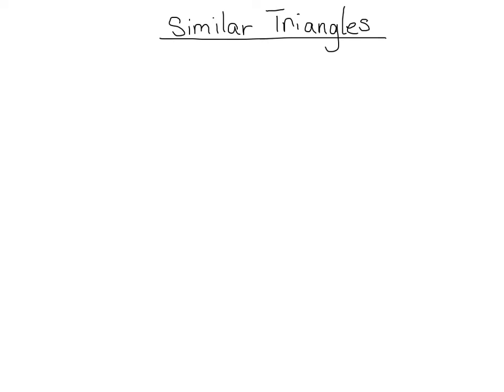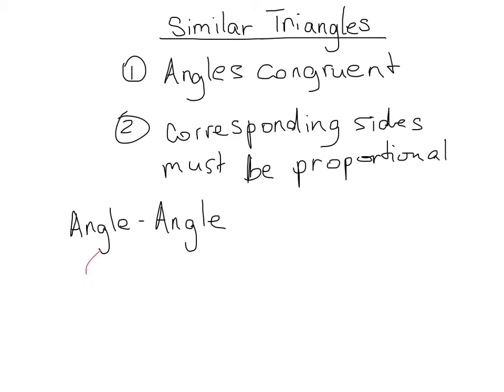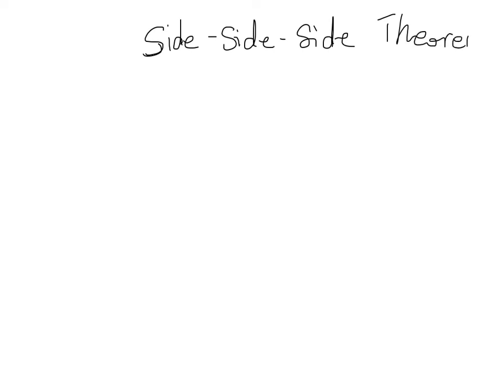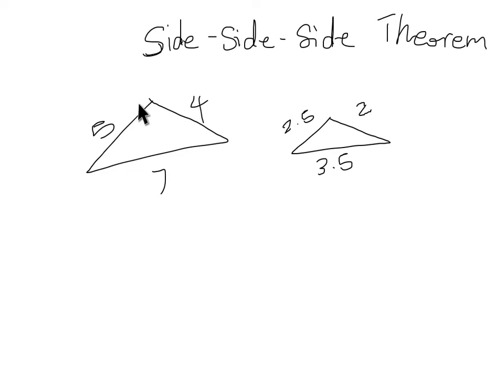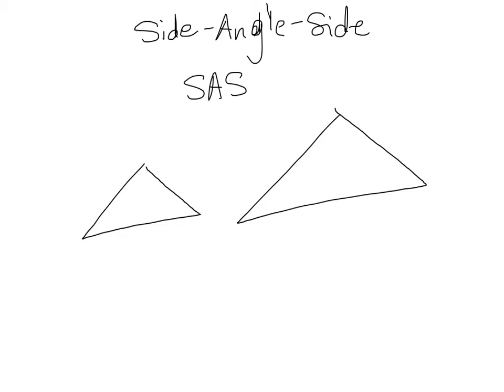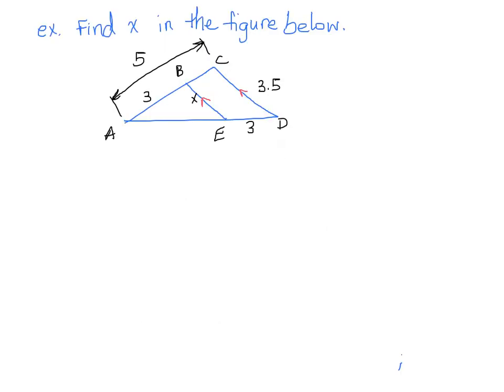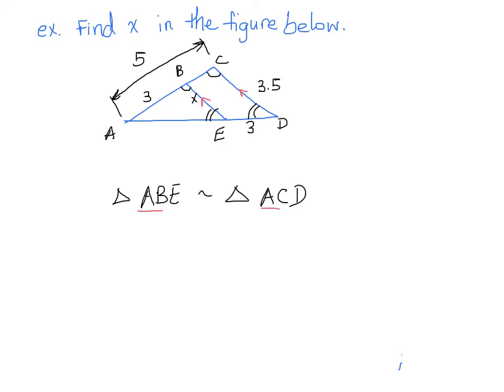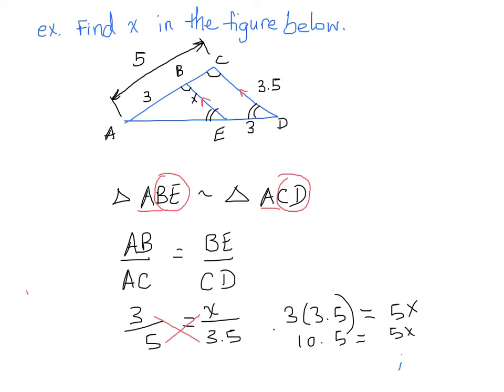Similar triangles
Learn about similar triangles